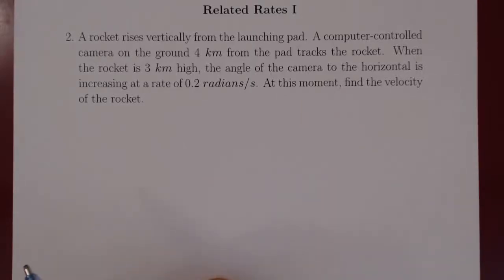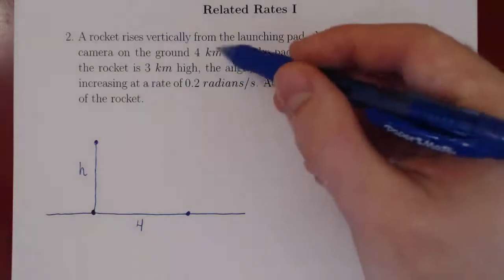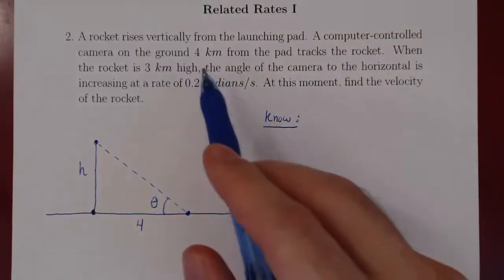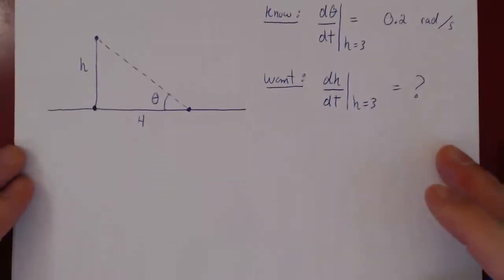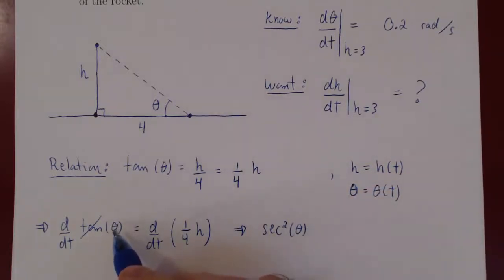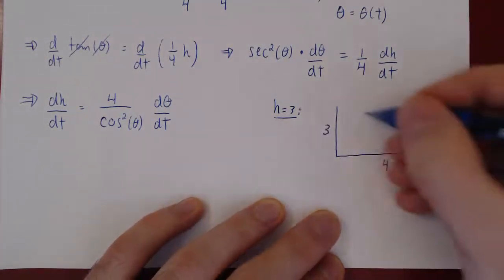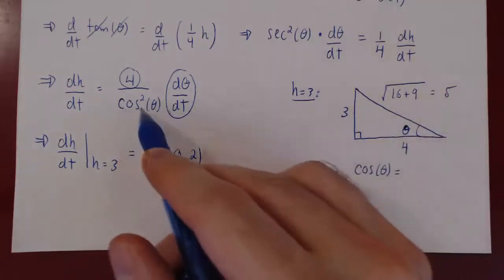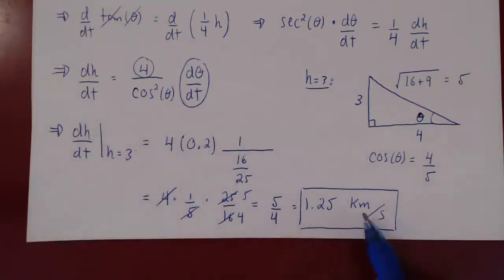Related Rates - Problem 2